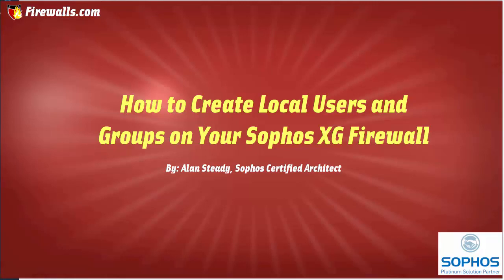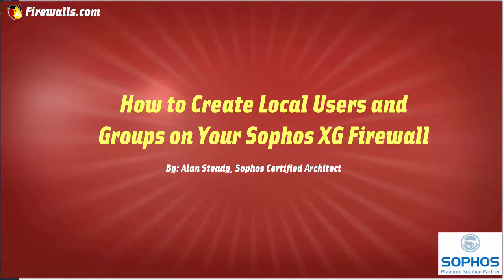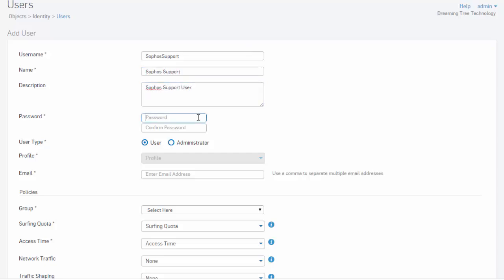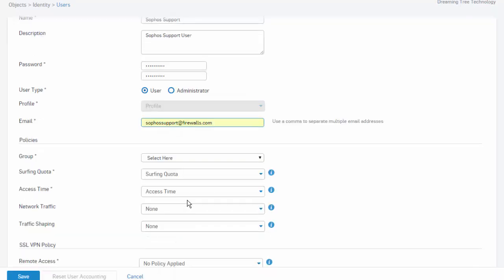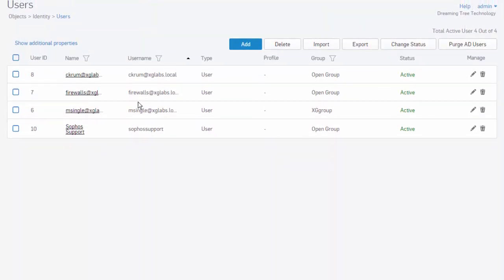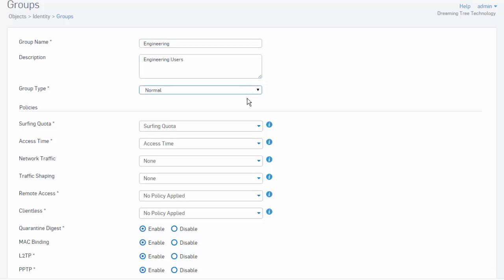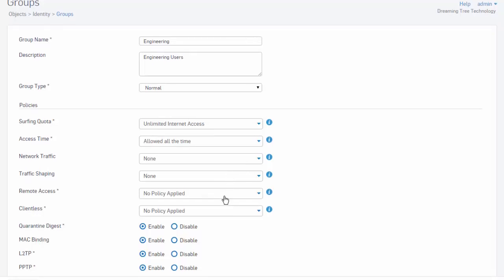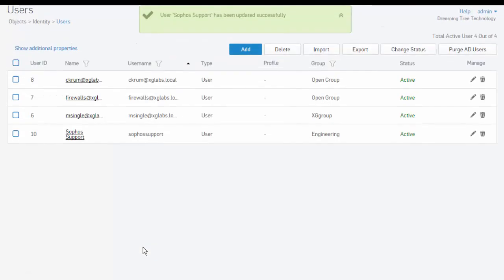Sophos XG Essentials: How to create Local Users & Groups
When using local authentication, the Sophos XG Firewall will create the entry for our user in the local database. When using this type of authentication, the administrator will manually create each user and assign the users to groups as needed. The Sophos XG firewall will then authorize a user’s request against the local database in policies which require local authentication. This video demonstrates how to create local users on your Sophos XG Firewall.